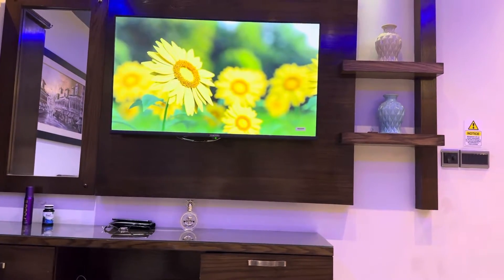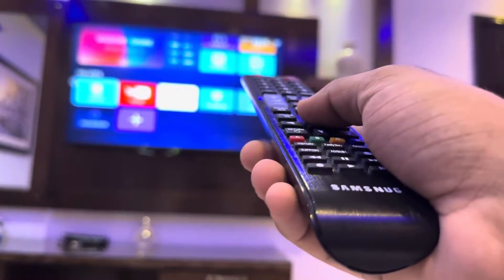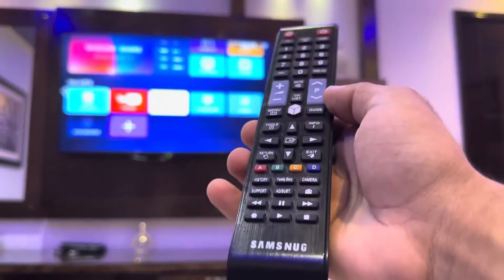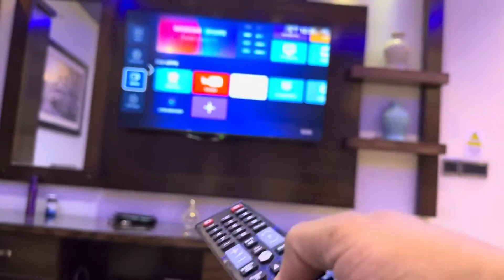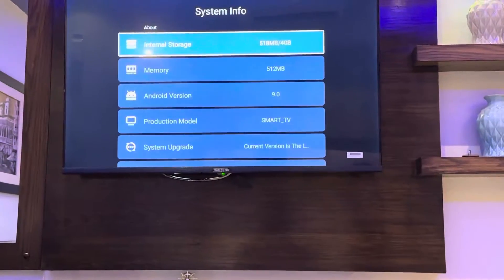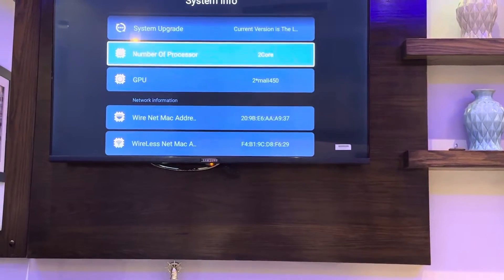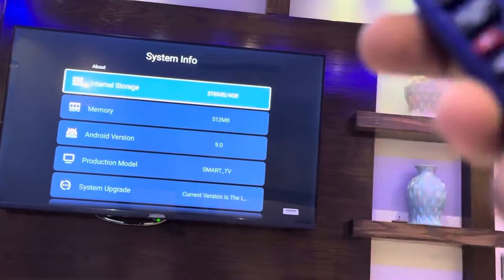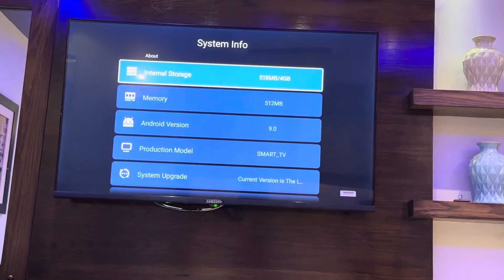How to See System Information On Samsung Android Tv